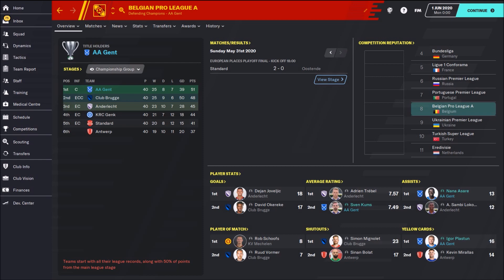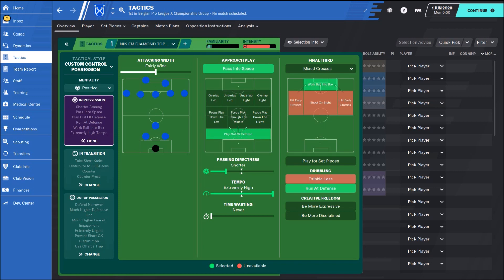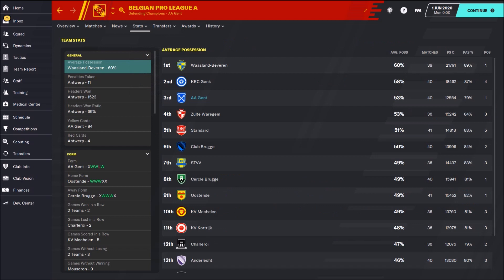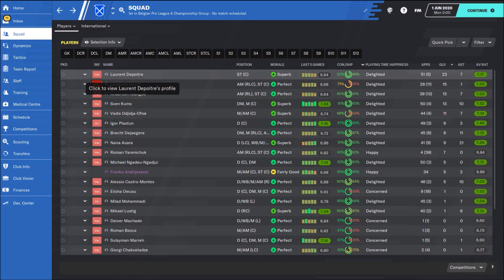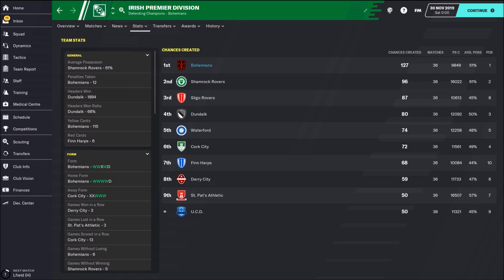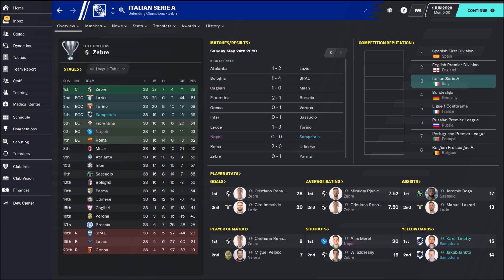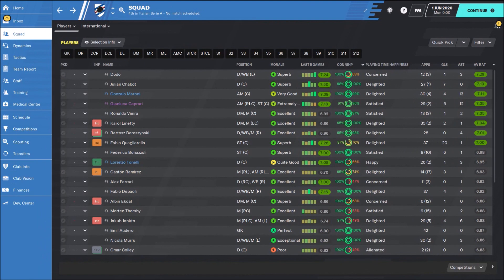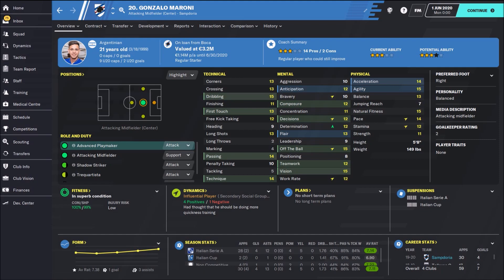FM20 Force Tactic | Football Manager 2020 Best Tactics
FM20 Force Tactic | Football Manager 2020 Best Tactics, check my new fm20 tactic in diamond formation. This football manager 2020 tactic is tested with many teams, Samdoria, Bohemians, Gent, and with all these teams i had magnificent results. Anyway, enjoy playing fm20 and try my new fm20 tactic!

❤ If you want to support us you can donate to our FM-Brotherhood